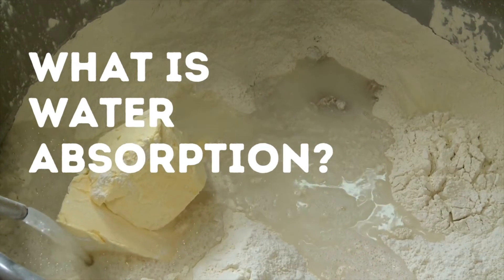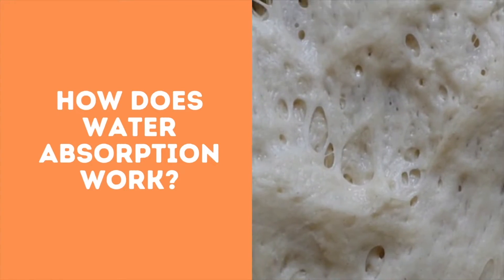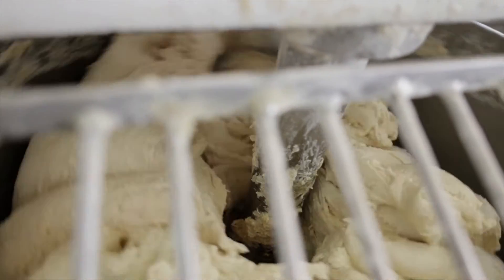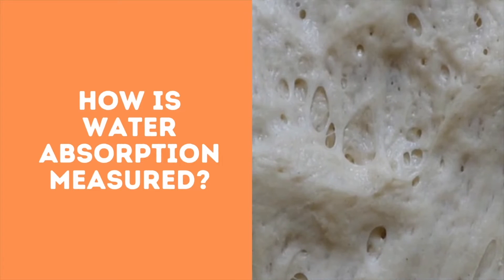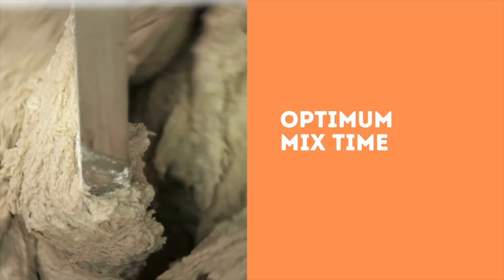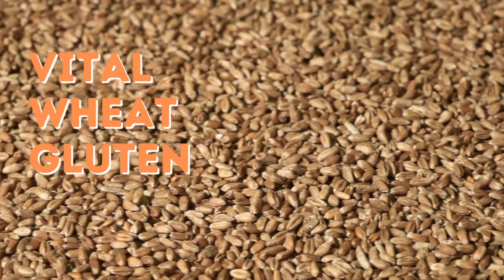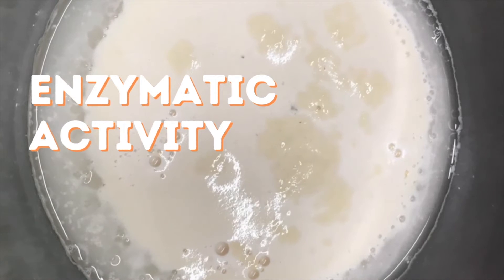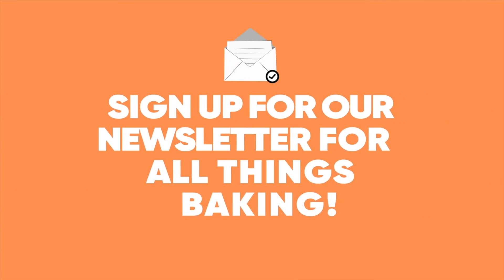What Is Water Absorption? | Knead to Know Basis | BAKERpedia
So here’s the thing with dry ingredients: they absorb the wet ones. It’s kind of the point of mixing dough. Yet as with most aspects of baking, there’s so much more complexity involved. The amount of water absorption hinges on what ingredients you’re mixing, and the desired amount will be different based on the final product. Find out what you need to know about water absorption in this video!

Learn more about the classification of flour according to its water absorption

Curious to explore more common baking ingredients?